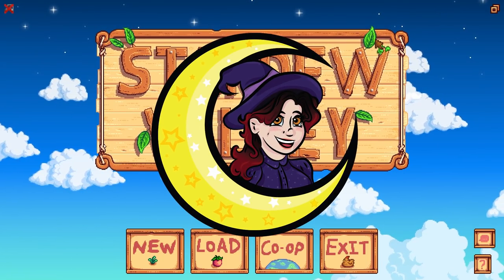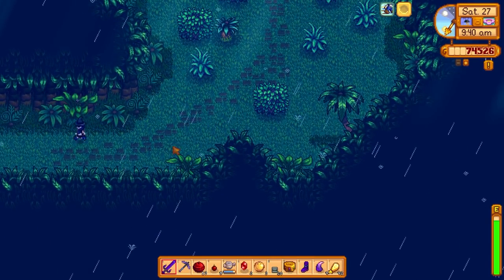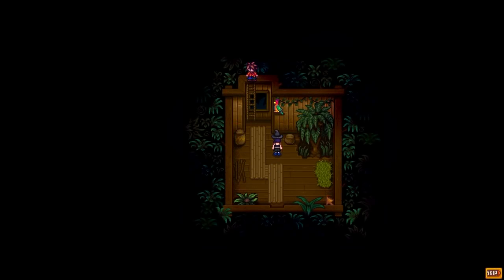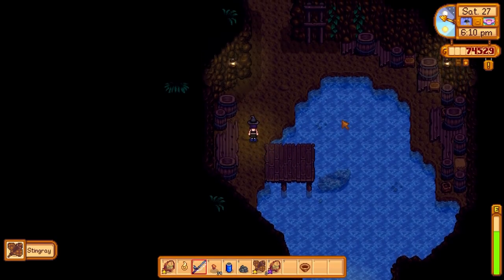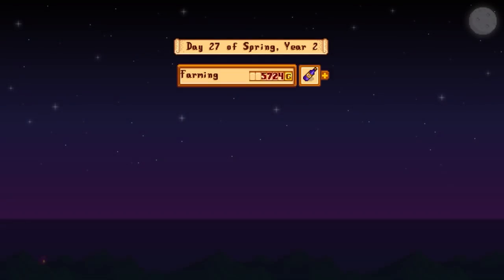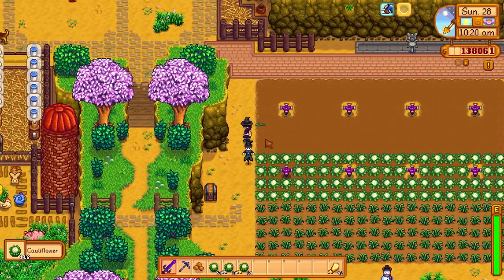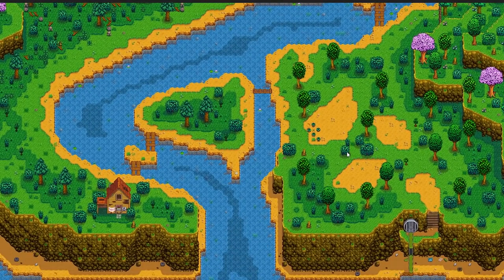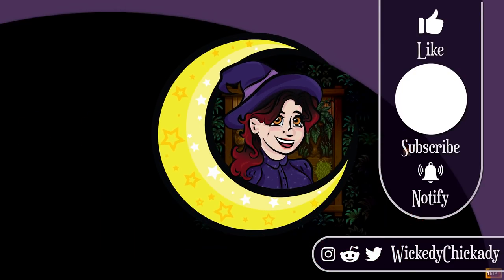Wickedy's "Chickady Farm" | Another Spring Gone | Stardew Valley Let's Play | #53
Only two days left of this season. Yes, my farm is a mess. And yes, I'm not even there... do I care? Well... yes. I guess it's time to head back home, do some cleanup and get ready for Summer.

🔗VIDEO LINKS🔗

💻MY GEAR:
Keyboard: Logitech G910 Orion Spark
Mouse: Logitech G502 HERO
Headphones: Audio-Technica ATH-M50x
Microphone: Shure SM57
Webcam: Logitech HD Pro C900